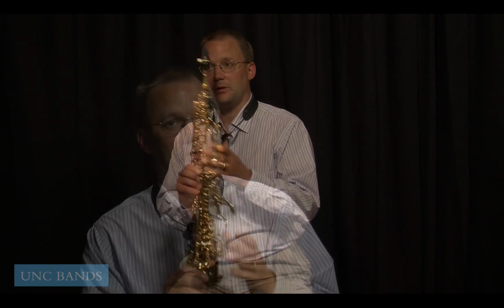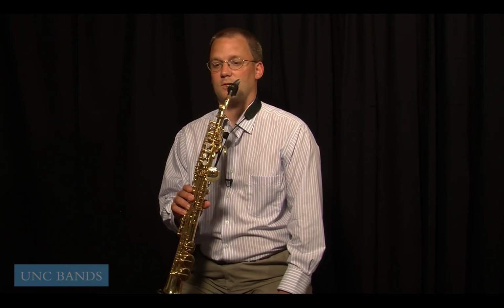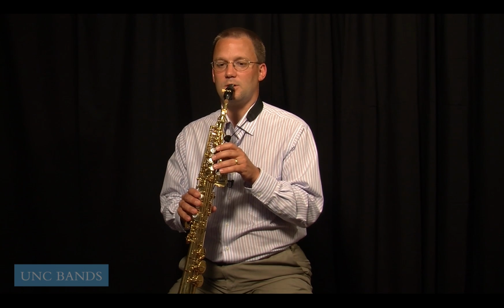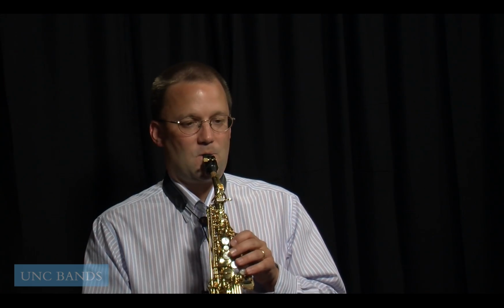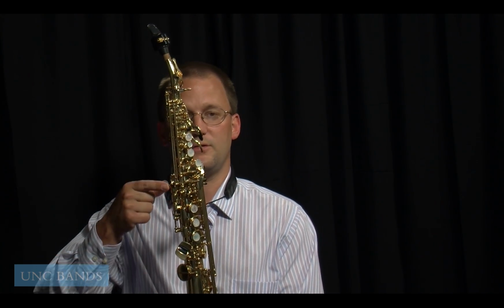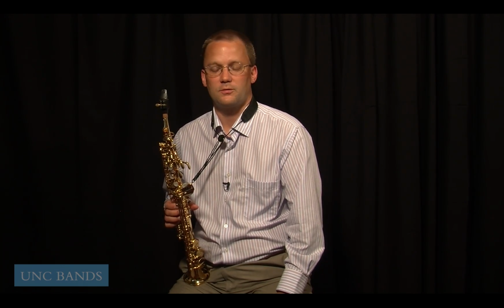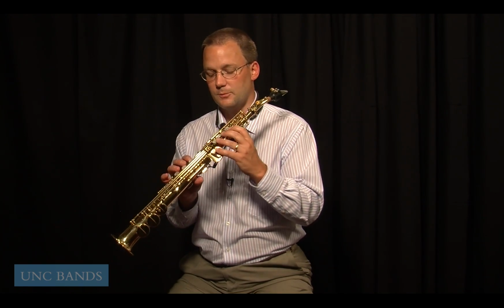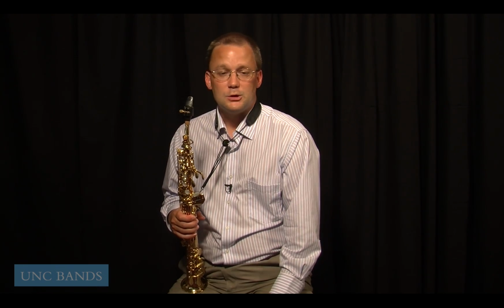Saxophone Strategies for C# and D - with Matthew McClure (UNC Bands)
Matthew McClure, saxophone professor at the University of North Carolina at Chapel Hill, offers tips for tuning C# and D.

Presented by UNC Bands as part of "The Full Score," an online resource for musicians.